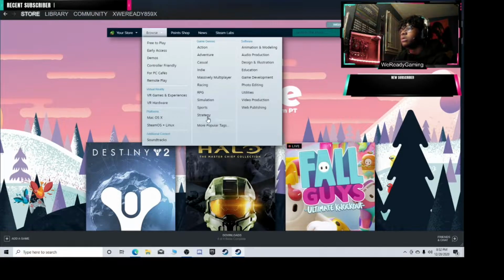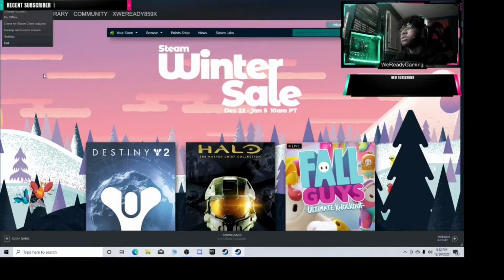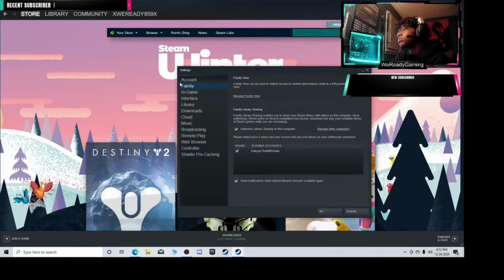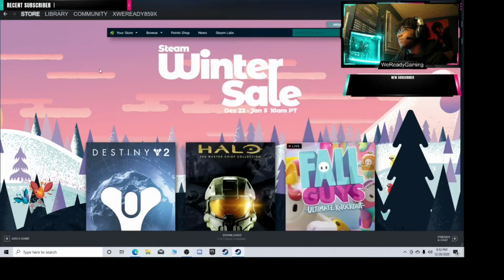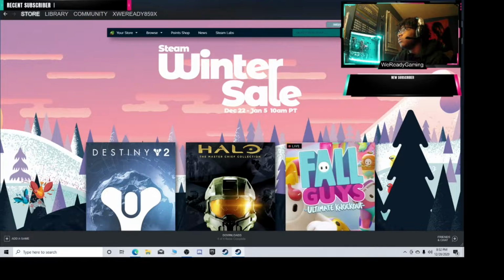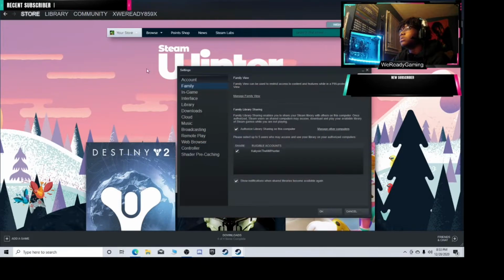How to Share Games on Steam in 2020! Quick and easy guide!